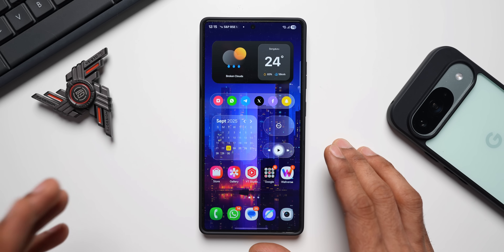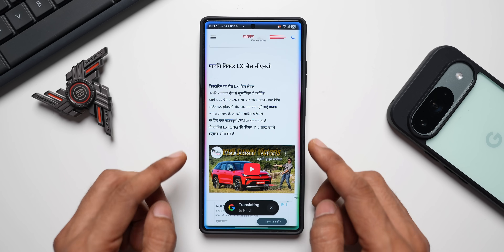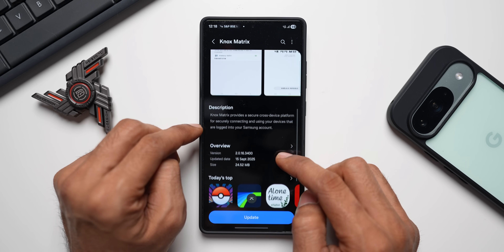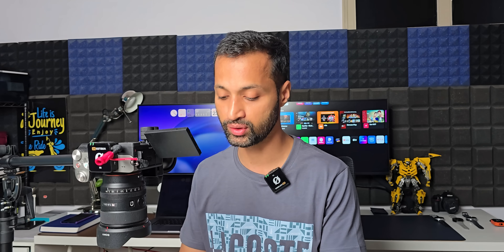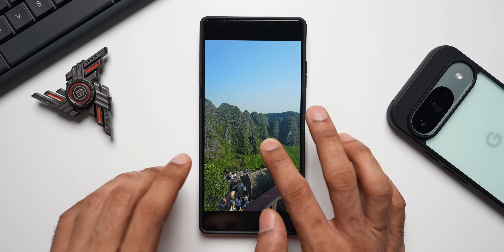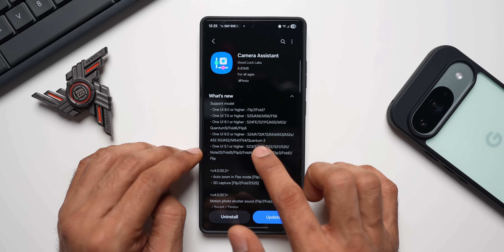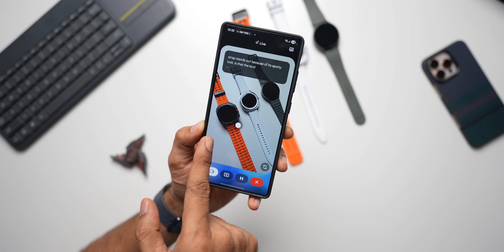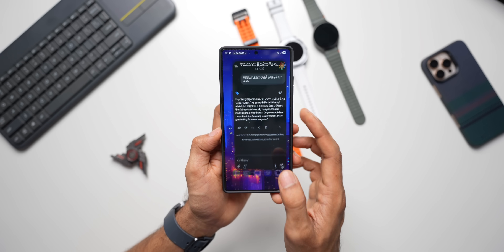New Updates Adds NEW FEATURES ! For Samsung Galaxy Phones